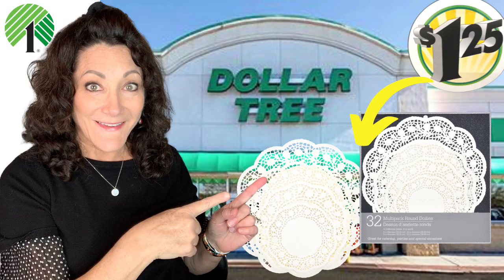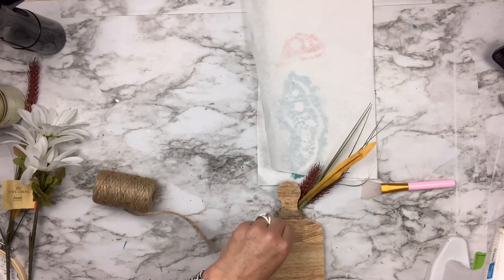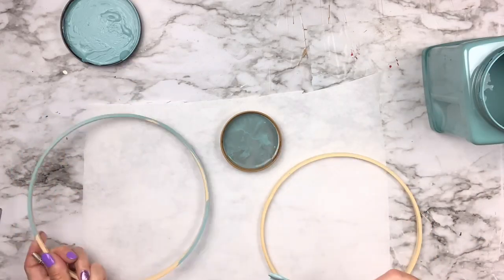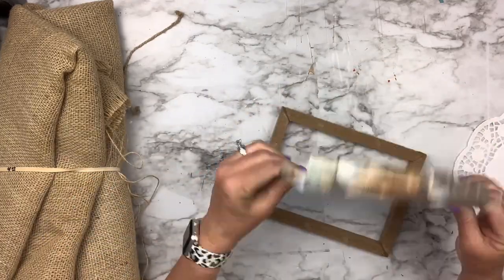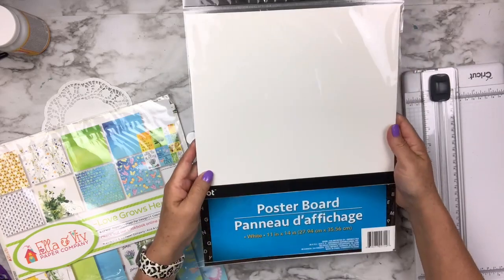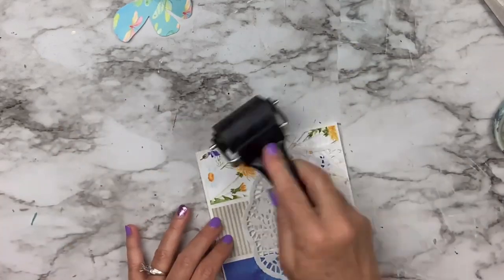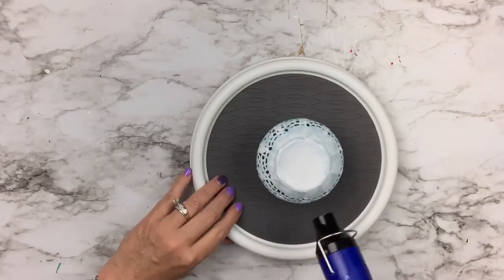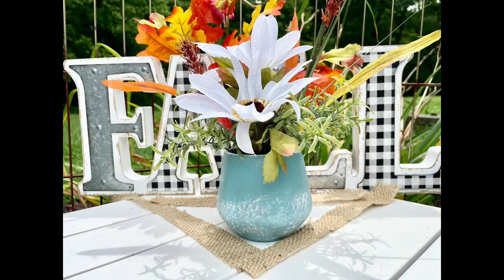MIND BLOWING Dollar Tree Paper Doily HACKS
In this video, MIND BLOWING Dollar Tree Paper Doily HACKS, I share five DIYS using items mostly from Dollar Tree, Walmart, Target, Amazon, and Hobby Lobby.

You can live your best life by having a creative outlet or hobby!

      and more fun stuff by following me there. Also, send me pics of your
      inspired creations.